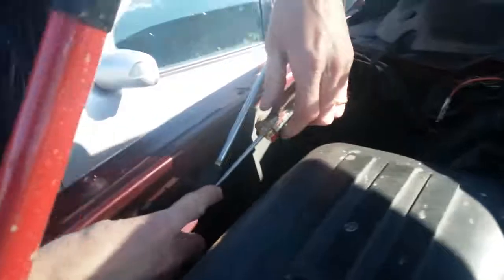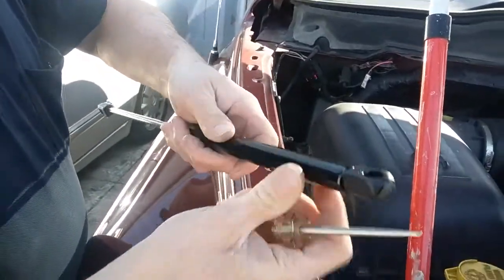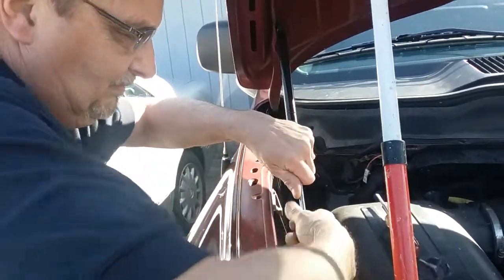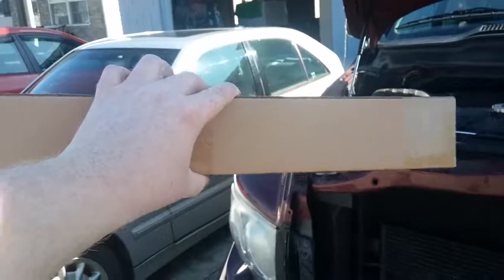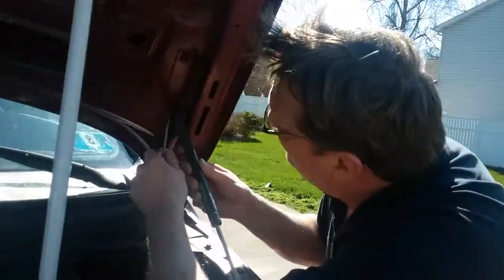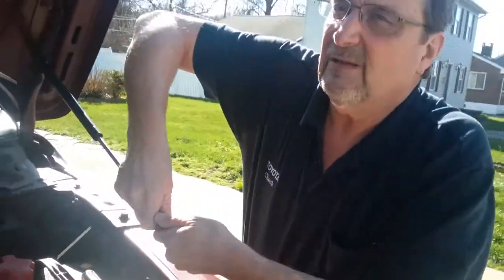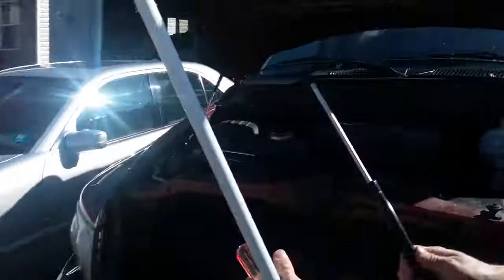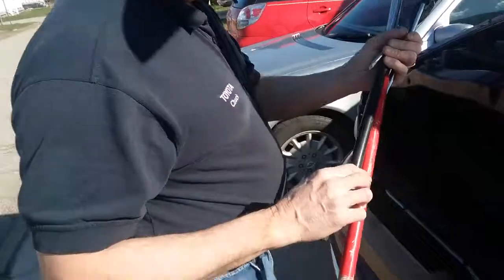Replace hood shocks on 2003 Dodge 1500 with my Dad